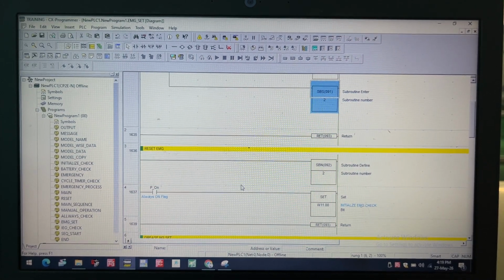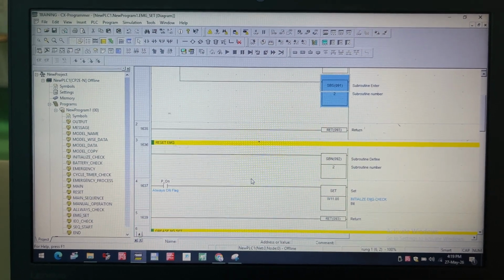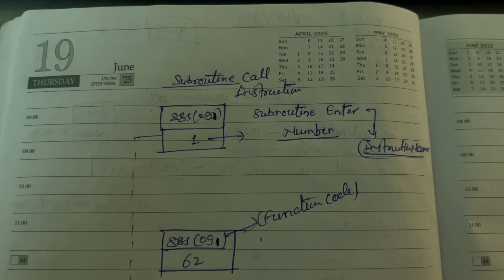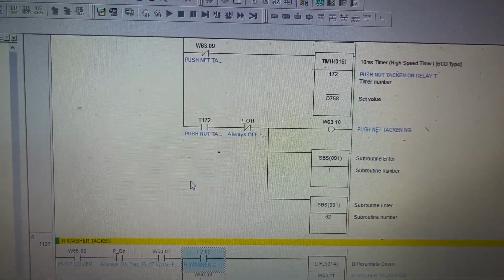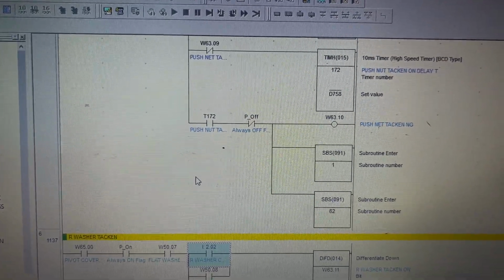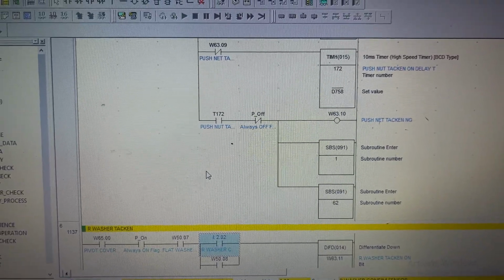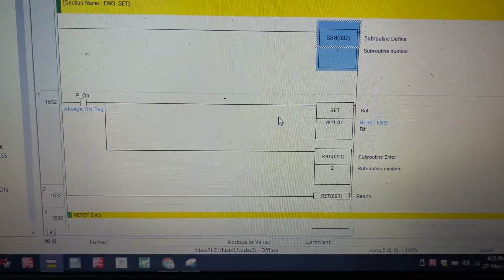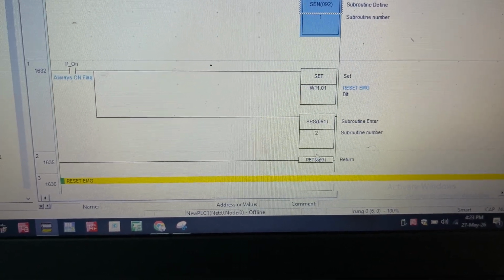OMRON PLC SBS(091) SBN(092) RET(093) Explained in Hindi | CX-Programmer Tutorial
🚀 In this video, you will learn OMRON PLC Subroutine Instructions:
✅ SBS(091)
✅ SBN(092)
✅ RET(093)

Complete explanation in CX-Programmer with practical ladder logic example.

📌 Topics Covered:
✔ What is Subroutine in PLC
✔ SBS(091) Working
✔ SBN(092) Function
✔ RET(093) Return Instruction
✔ OMRON PLC Programming
✔ CX-Programmer Tutorial
✔ PLC Ladder Logic Hindi

🔥 Best video for PLC beginners and industrial automation engineers.